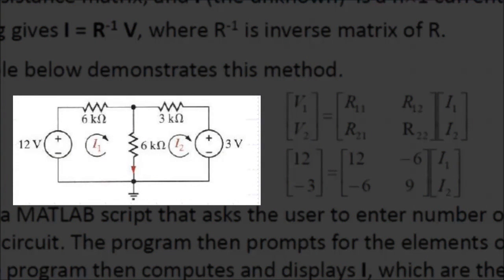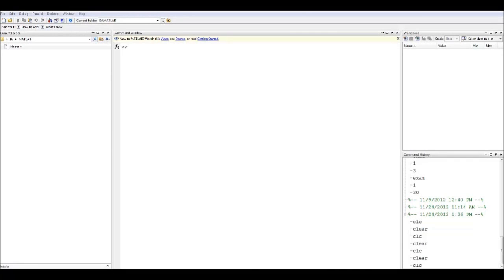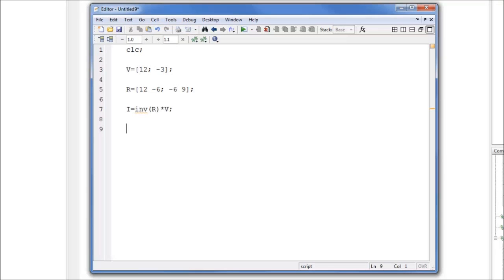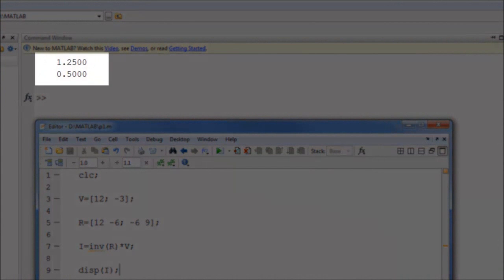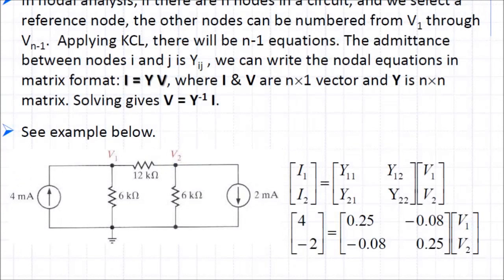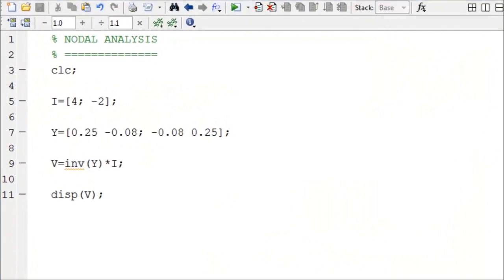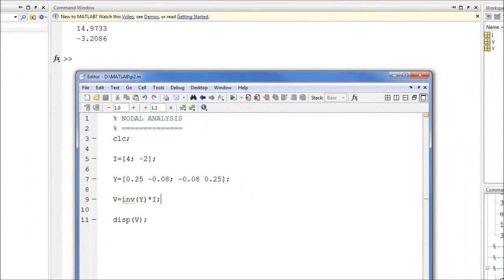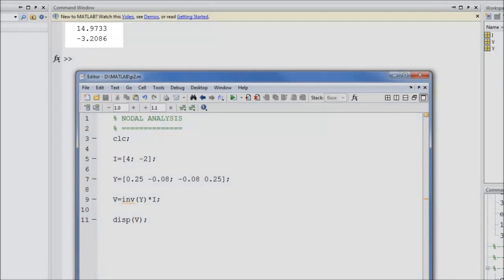MATLAB Tutorials - Circuit Analysis via MATLAB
1. Finding loop currents using loop analysis method.
2. Finding node voltages using nodal analysis.